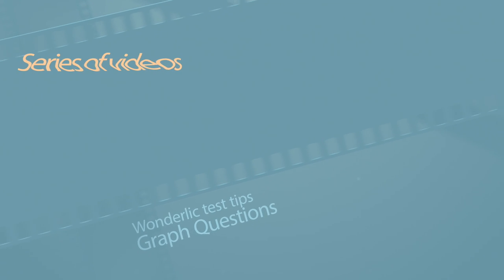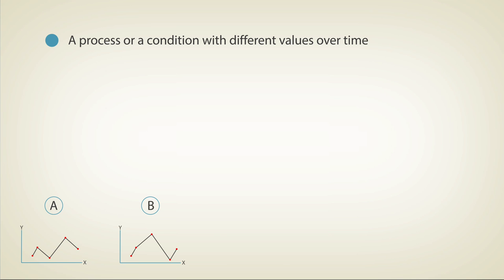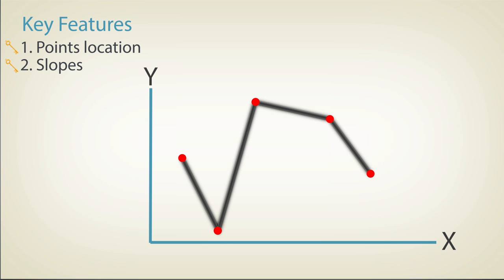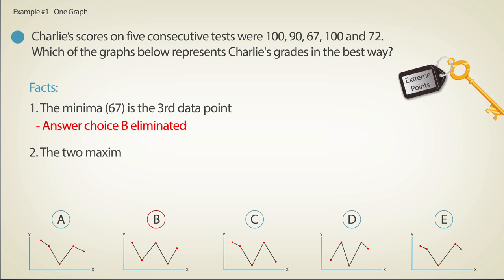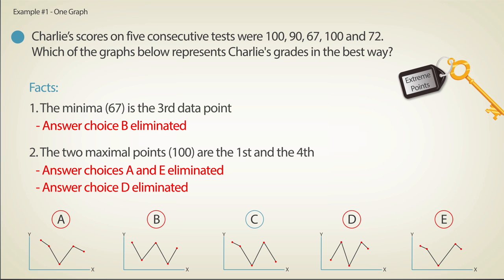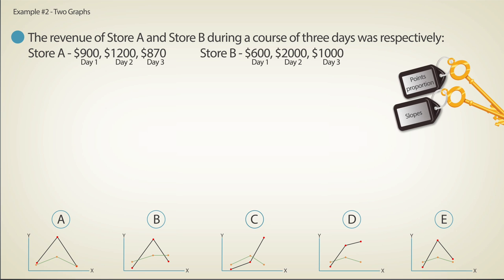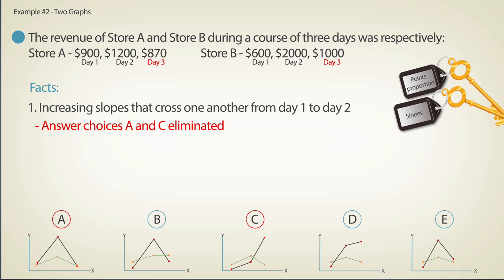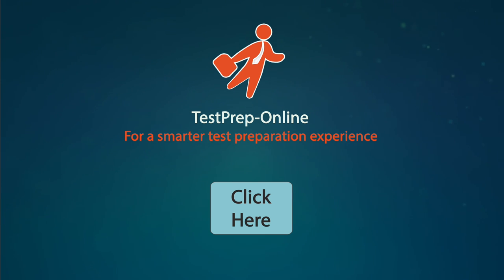Wonderlic Test Tips - Tip #4 - How to Approach Questions with Graphs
Struggling with the questions on the Wonderlic Test? This video is a step-by-step guide to solving questions with graphs. Learn how to solve graphs questions quickly and correctly! For additional Wonderlic sample questions and Wonderlic Test information,

Get the complete Wonderlic Cognitive Ability Test preparation package (for the Wonderlic Personnel Test and Wonderlic SLE) including a comprehensive study guide, hundreds of practice questions, answers and explanations, and more-all online. No downloading required!

Learn about the different questions that appear on the Wonderlic and how to successfully prepare for the test

Transcript:

Hi, this is a series of videos that focus on ways to improve your performance on the Wonderlic test. This video will focus on questions involving graphs.

Graphs are comprised of two elements: X and Y.  X usually represents periods of time, while Y represents values. The graph lines depict several values over time.

Most graph questions on the Wonderlic test present information about a process or a condition followed by five different images of graphs.
Your task is to choose the graph that best matches the information described.
We will now demonstrate how to choose the correct answer by using the process of elimination:

Eliminate key features
Elimination can help us locate the correct answer without investing too much time on deciphering its exact outline. In order to eliminate wrong answer choices quickly, we need to find key features which can be easily spotted and compared to one another. Key features include the location of maximum and minimum points as well as the slope's direction and acuity. Let’s look at some examples.

Example #1: One graph, one key feature
For this question, we can use the location of the maximum and minimum points as a key feature for elimination. The minima should be located at the third data point – the middle point of the graph.  Therefore, we can eliminate answer choice b. We have two maximal points – the first and the fourth. Graphs A and E have only one maximal value. Thus, they too can be  eliminated. Graph D’s maximal value is the second point and not the first, which means we can eliminate it as well. Of the remaining options, only graph C has the maxima as its first point. Thus, we can mark it as the correct answer.

Example #2: Two graphs, two key features
Here, two graphs depict the revenue of two stores over the course of three business days. Our key feature for elimination in this case would be the proportion between the points of the two graphs for each of the three days. Since we don’t know which graph resembles which store, we will also need to look for slopes.
We know that the two companies increased their revenue from day 1 to day 2, but while store A had the higher revenue on day 1, store B had it on day 2. Therefore, we expect to see two increasing slopes that cross one another. Graphs A and C do not follow this logic and can be eliminated.
On day 3, both stores saw a decline in revenue. Because Graph D presents only one decreasing slope, it too can be eliminated.
Store B had a higher revenue than store A on day 2, and this remained so on day 3. Therefore, this time we should not expect the lines to cross paths. Of the two remaining options, only graph E fits this description, and we can mark it as the correct answer.
Use elimination wisely, and you will be able to save precious time on test day.

Join us for additional Wonderlic preparation videos. Many more questions and explanations can be found in our comprehensive Wonderlic practice packs.

Good luck!